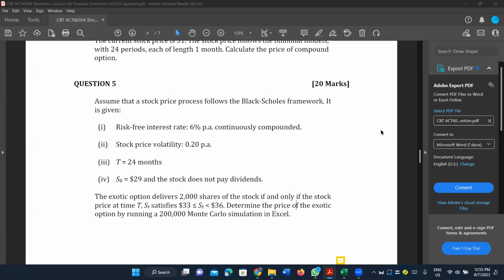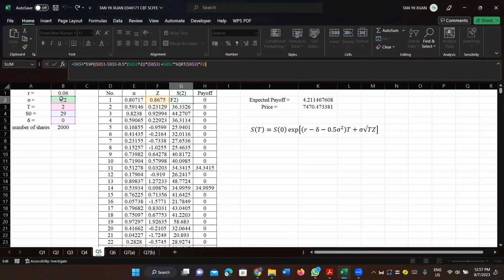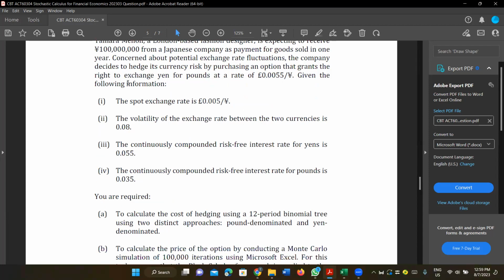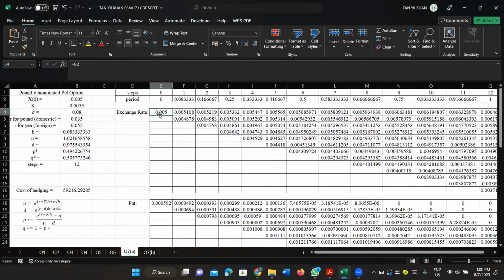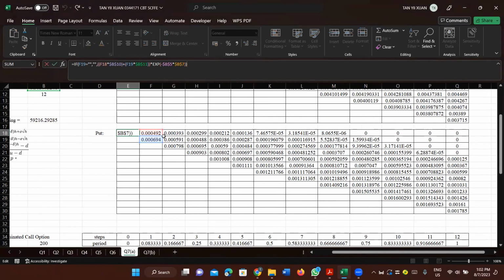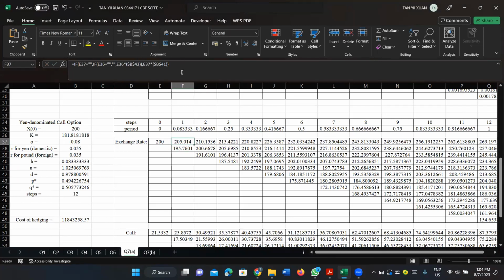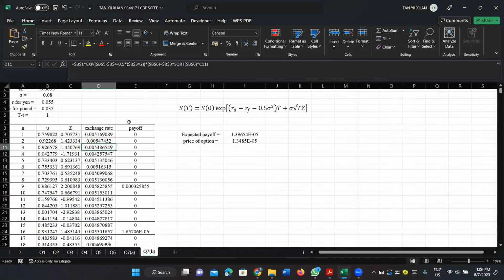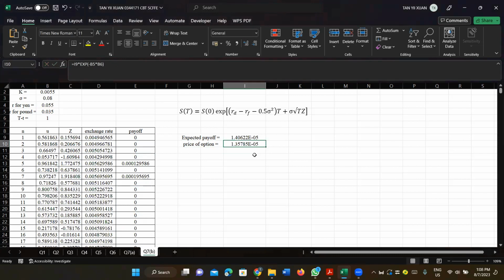Stochastic Calculus for Financial Economics CBT Q5&7 TAN YII XUAN 0344171